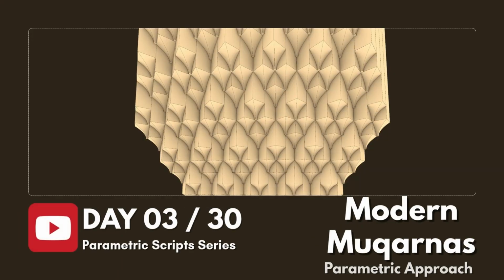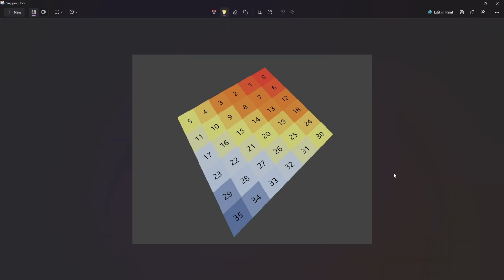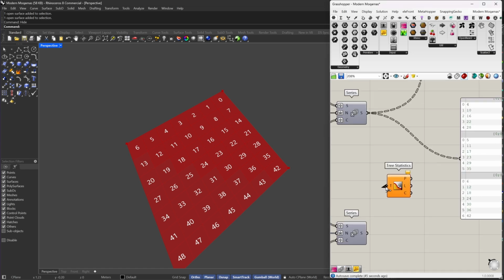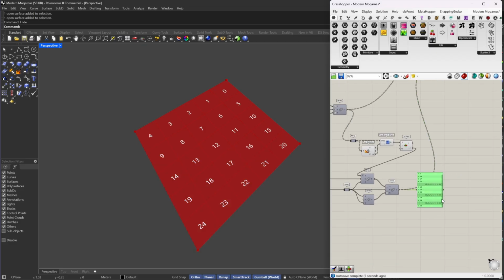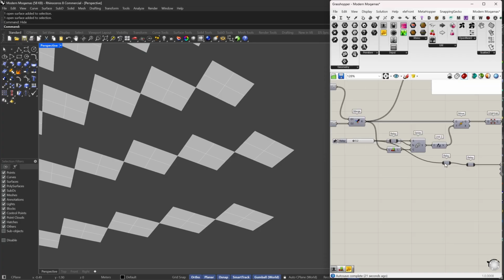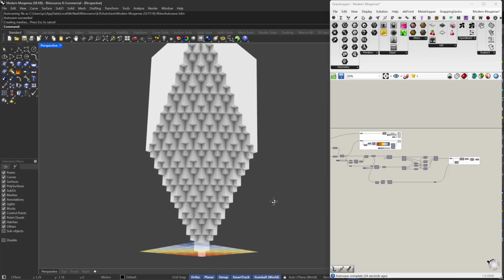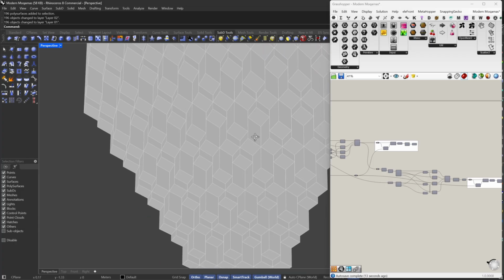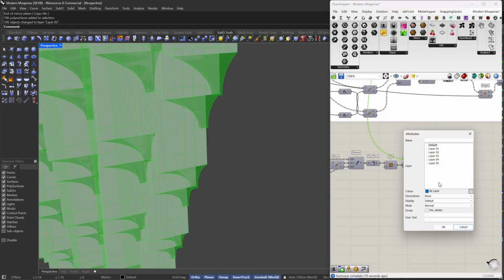Modern Muqarnas | Day 3 of 30 Scripts Series – Parametric Design in Rhino & Grasshopper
In this episode, we reimagine Muqarnas — a historical masterpiece of Islamic geometry — through a modern parametric approach. Using Rhino & Grasshopper, we explore how traditional patterns can evolve into dynamic architectural formations driven by computational logic.

This series is part of the 30 Scripts Challenge, where each day we design a new parametric concept from scratch using code, geometry, and creativity.

🧠 Software: Rhino + Grasshopper
⚙️ Technique: Modern Muqarnas | Parametric Modeling
🎨 Concept: Historical Geometry Reimagined